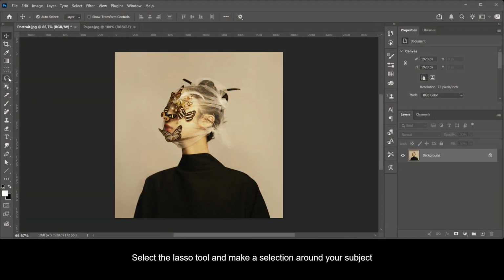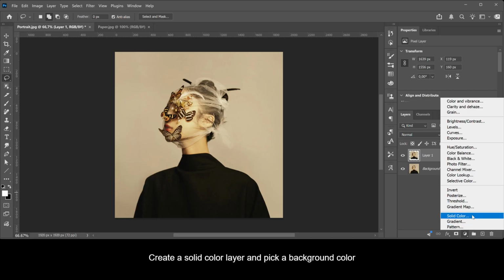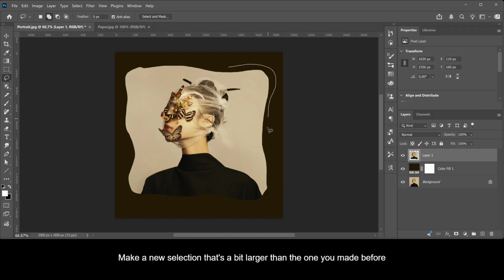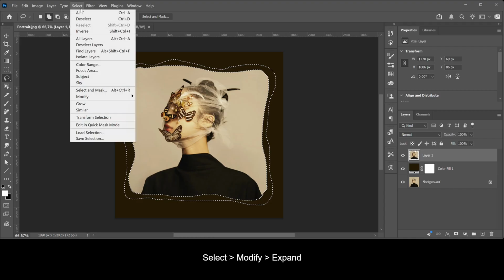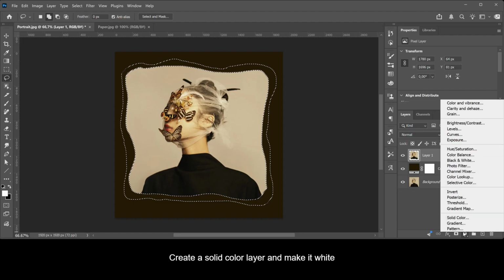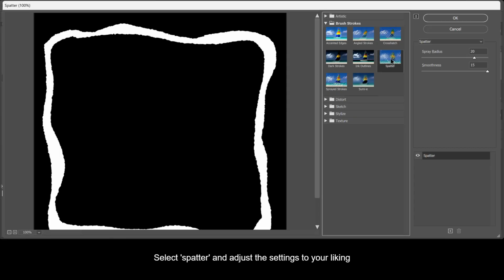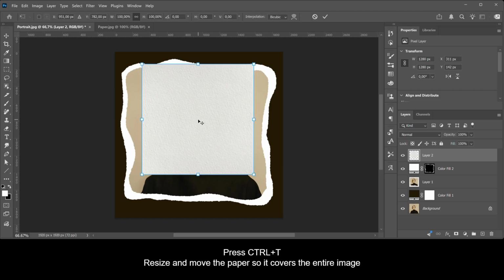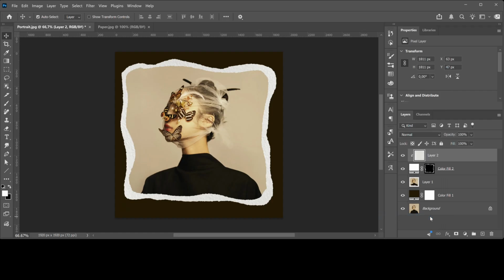Ripped Paper Effect | Create Torn Paper Edges | PHOTOSHOP TUTORIAL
In this tutorial I'll show you how to create a torn paper effect with a paper texture in Adobe Photoshop CC 2026.